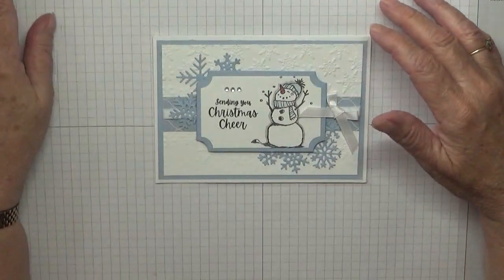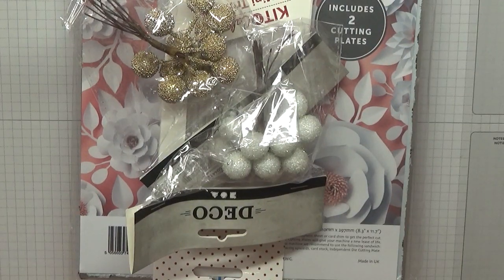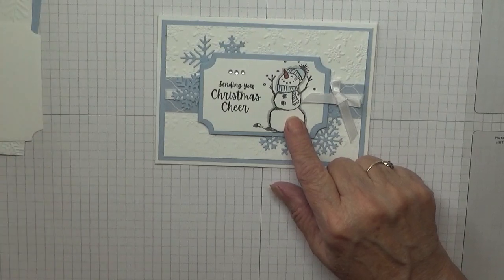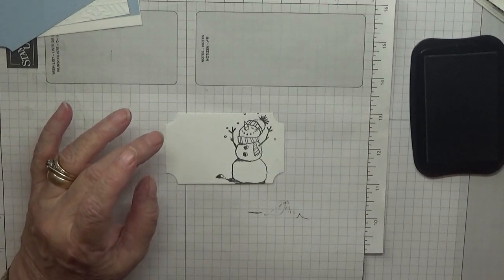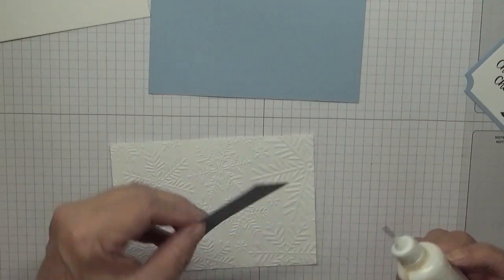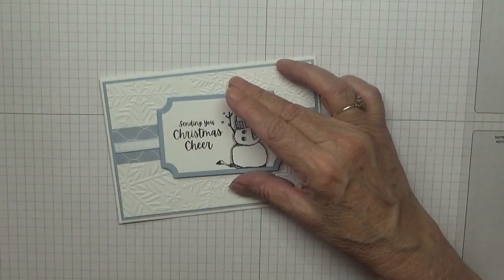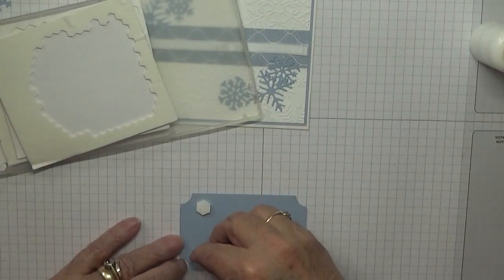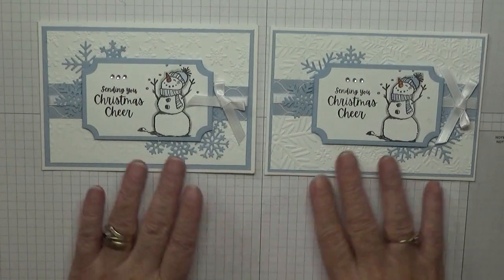517 Stampin Up Snowman Season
This card was made using the Stamp Set Snowman Season from Stampin Up.